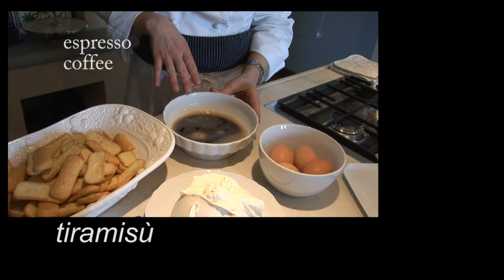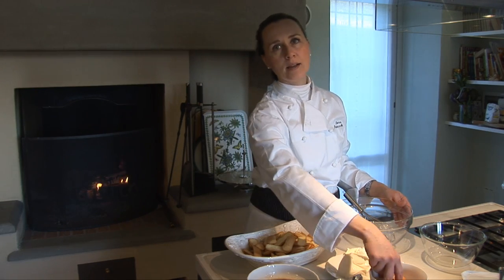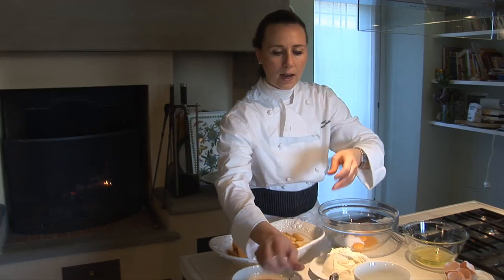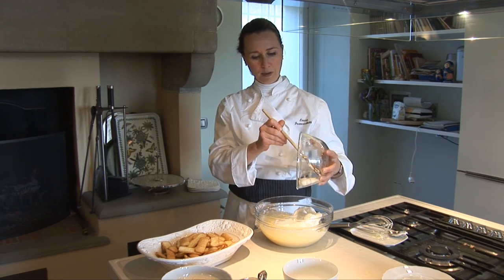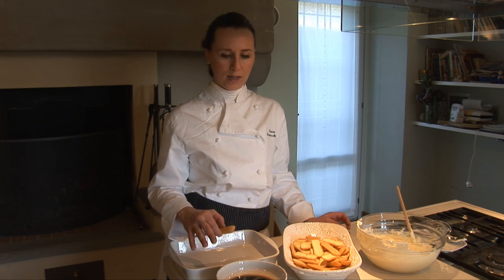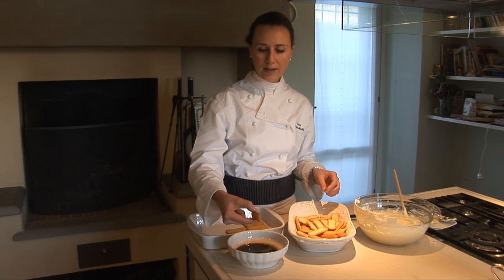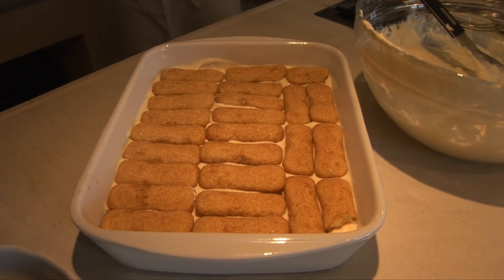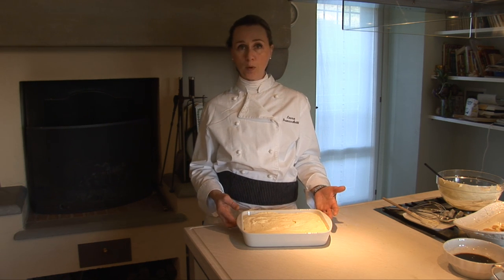how to make Tiramisù Italian cooking classes Florence Tuscany travel documentary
how to make Tiramisù Italian cooking classes in Villa i Giullari Florence Tuscany travel documentary.

Tiramisù Ingredients

Mascarpone cheese
raw eggs
sugar
espresso coffee
ladyfingers
liquor
cocoa powder